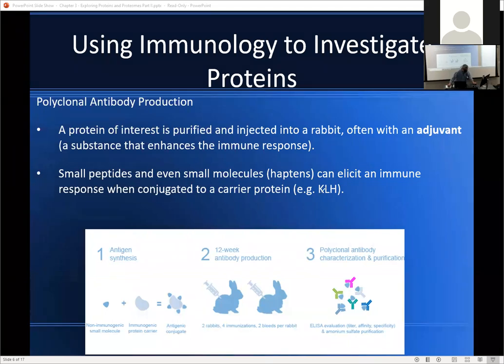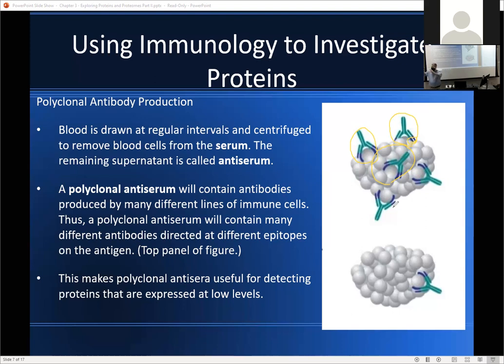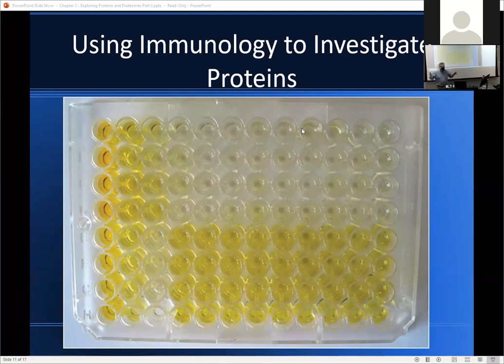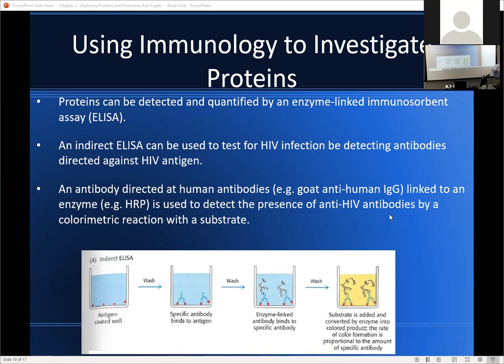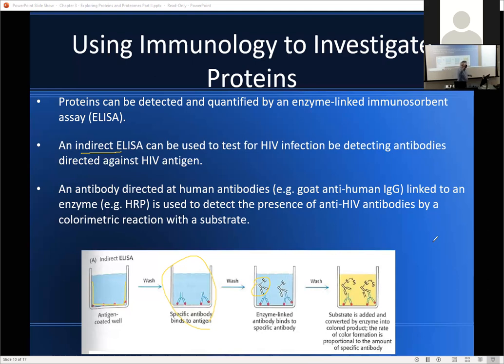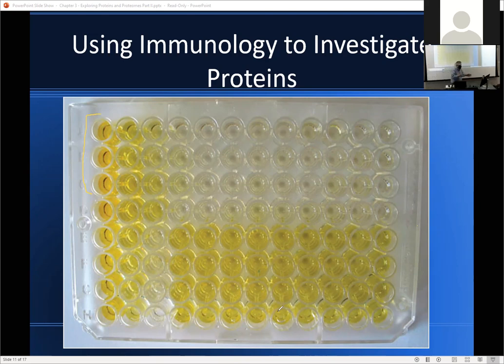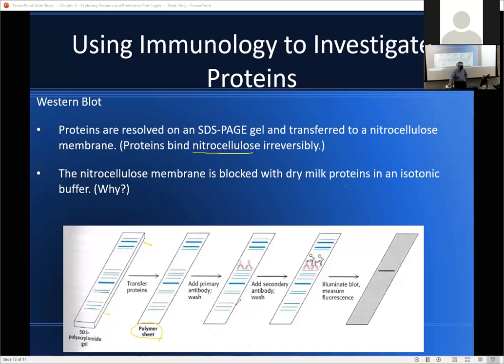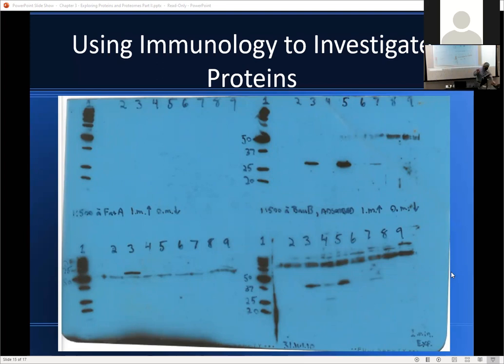CHEM 451 Lecture 2/3/21